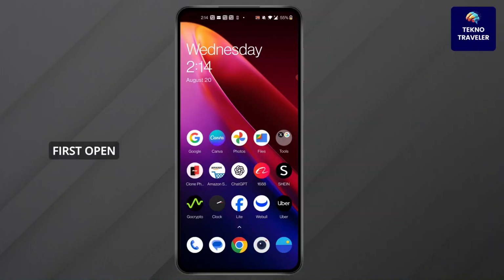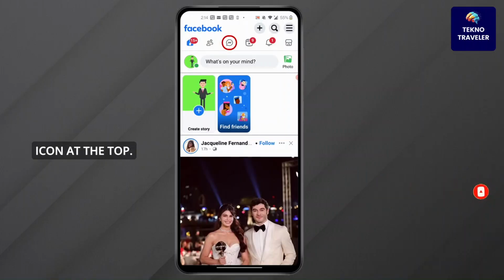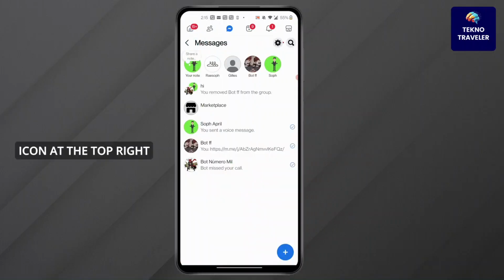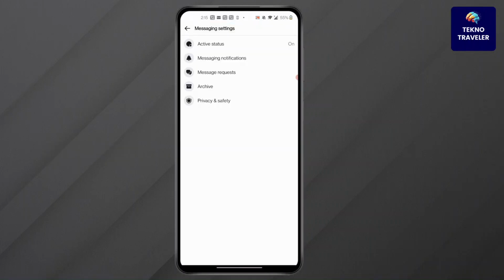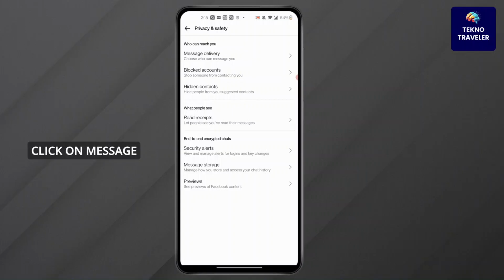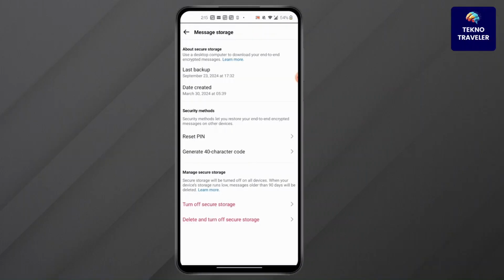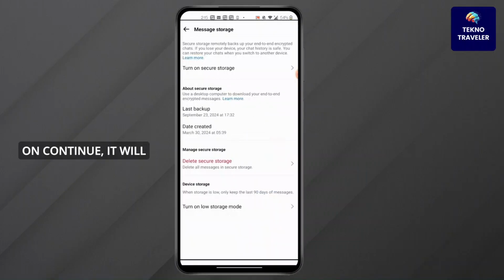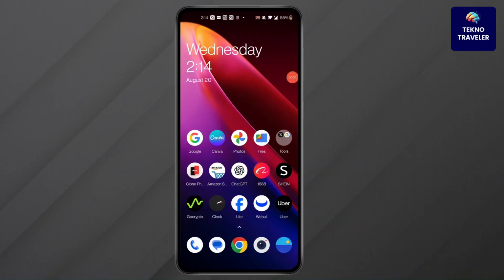HOW TO TURN OFF END TO END ENCRYPTION IN FACEBOOK LITE (FULL GUIDE)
Intro Paragraph:
Learn how to turn off end-to-end encryption in Facebook Lite with this full step-by-step guide. Fix issues like messages not syncing, chat backup problems, or not being able to access messages on multiple devices. This tutorial works on the latest Facebook Lite version in 2025.

What You’ll Master:

Disable end-to-end encryption in Facebook Lite

Turn off secret conversations

Fix chats not syncing across devices

Restore normal chat settings

Understand privacy and security limitations

Solve “cannot access chat on web” issue

Reset Messenger Lite encryption settings

Engagement Booster:
Pro Tip: If encryption toggle is missing, update Facebook Lite to the latest version before following the steps.